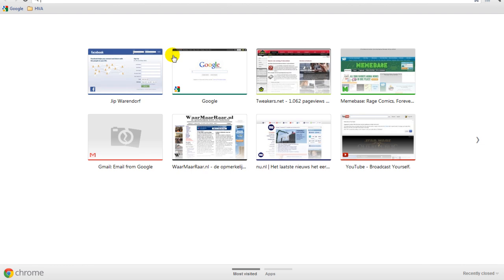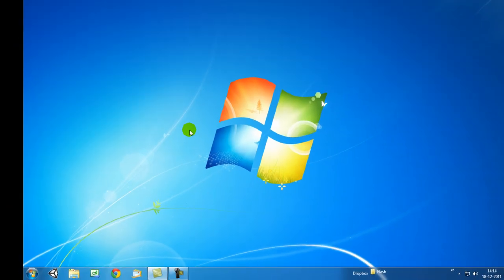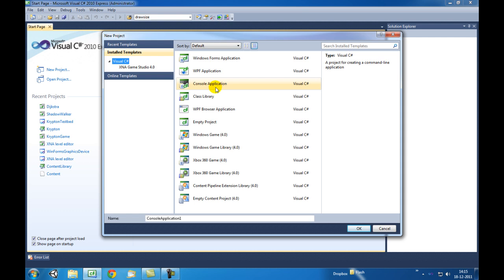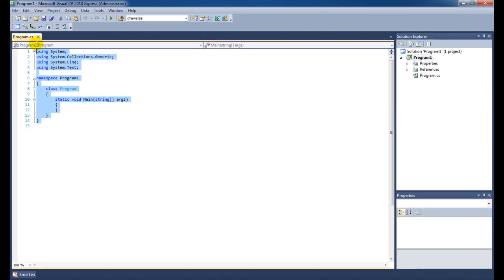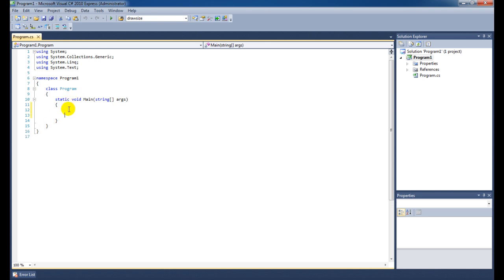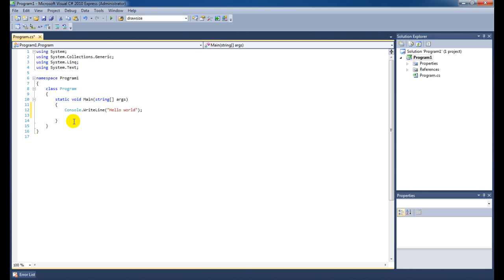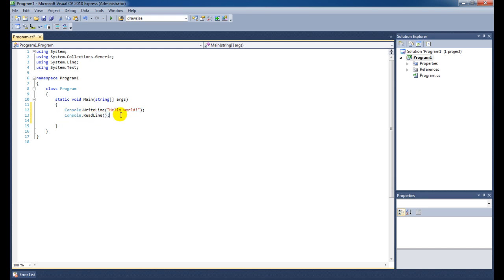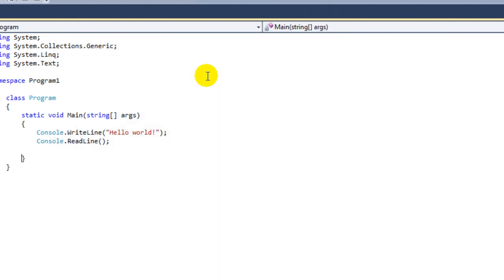C# tutorial 1 - Visual studio express 2010 and Hello Wold!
This beginners to tutorial covers how to setup Visual studio 2010 express and make little program that says 'Hello world!'.